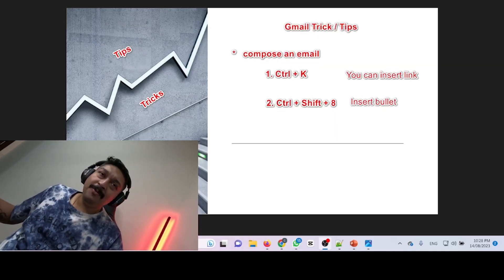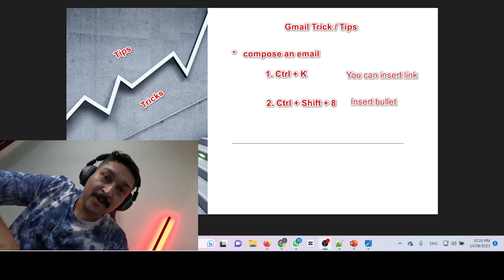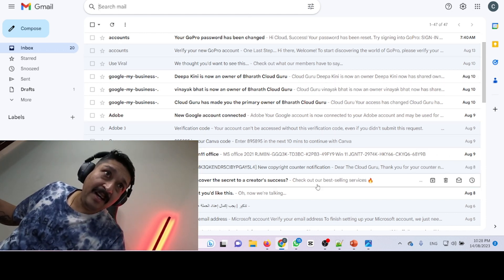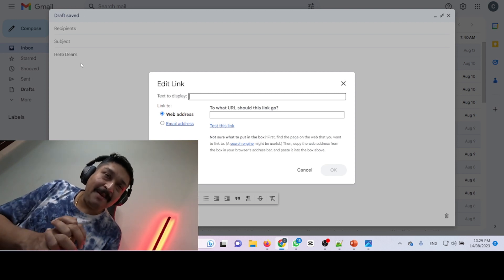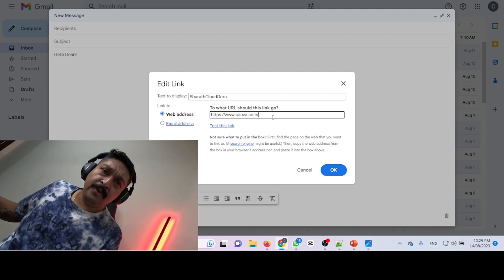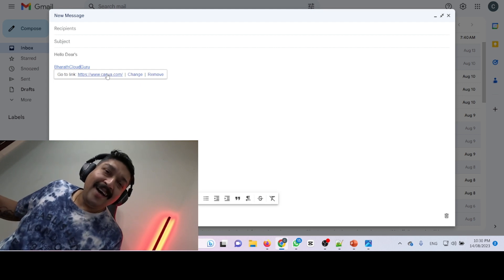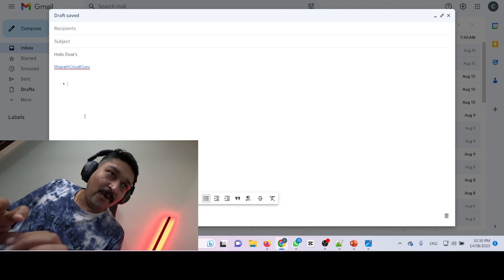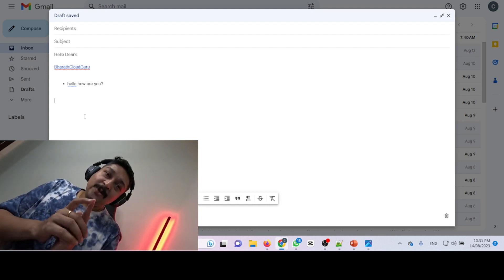Gmail Trick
I am 100% sure most people doesn't know about this tip